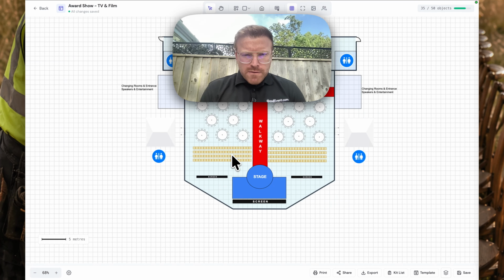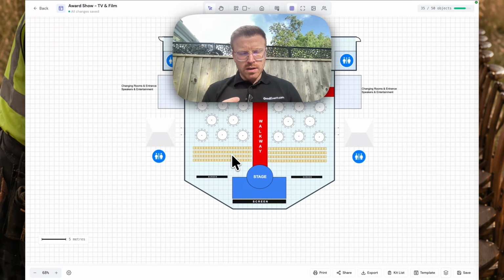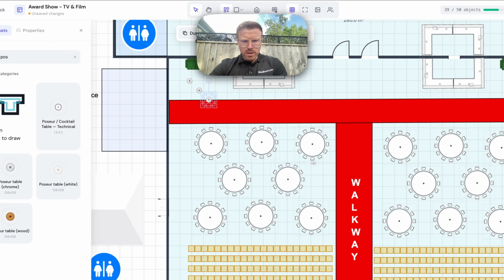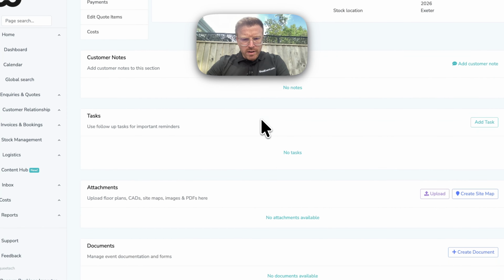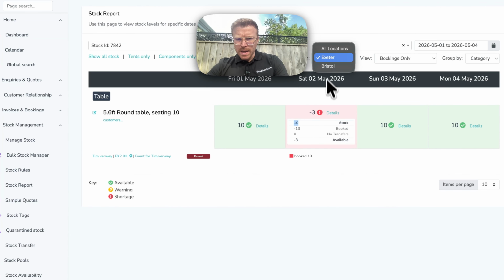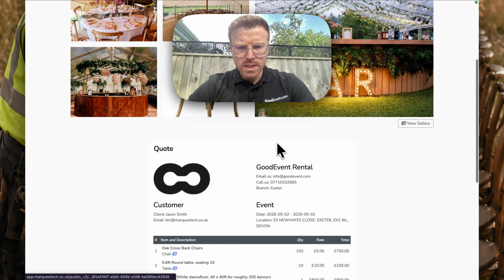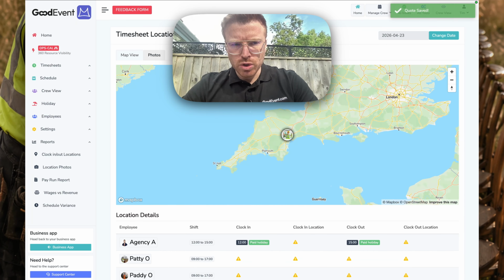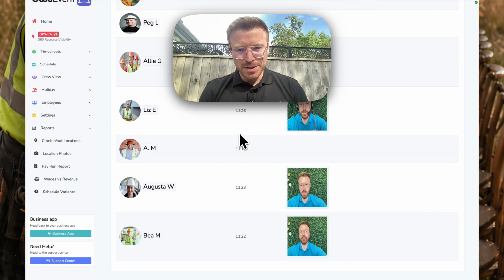Catching up with admin jobs while the team set the event up